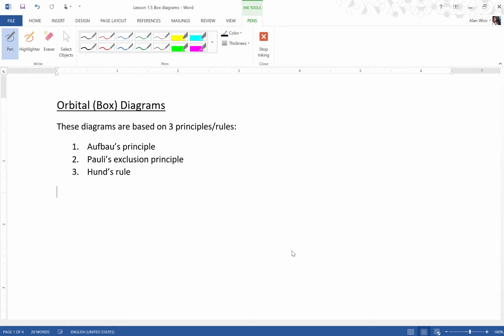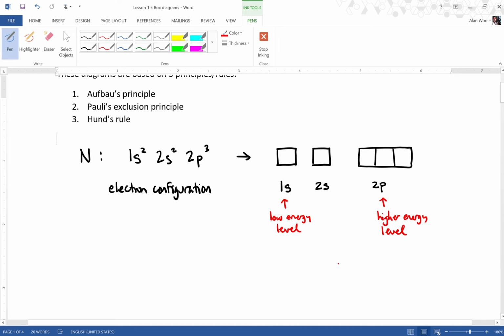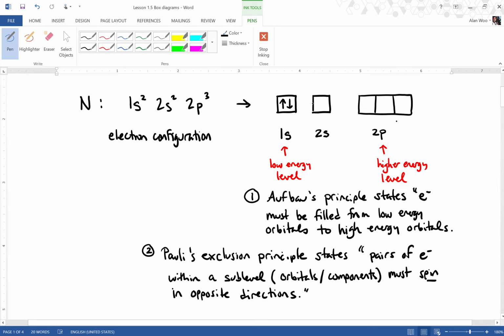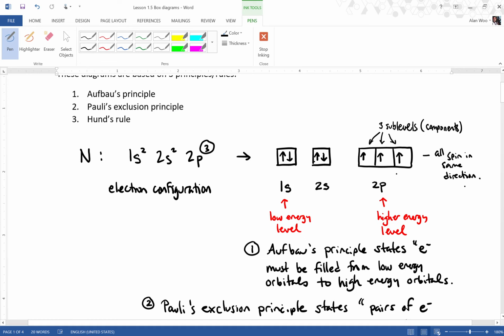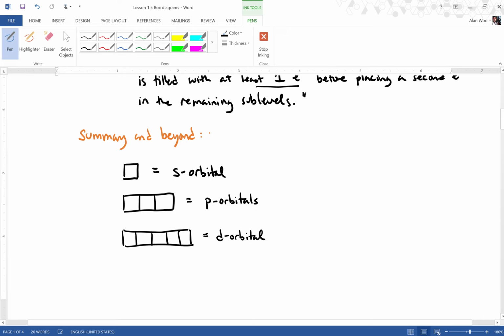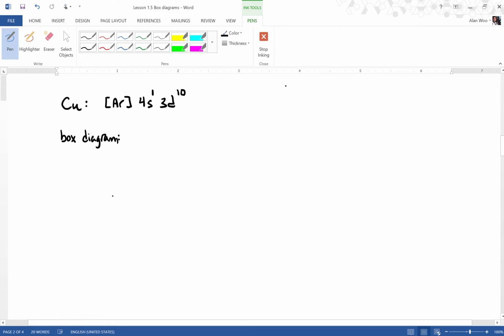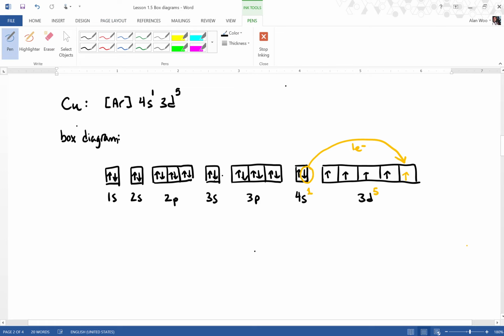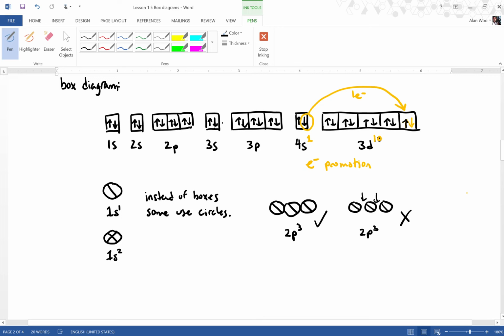Lesson 1.5 Orbital Box Diagrams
The amazing world of orbital box diagrams is just a push of a button away!
Be dazzled by Aufbau's principle; be confounded by Hund's rule and join the revolution as Pauli's exclusion principle makes its mark! Oh, the joys of the quantum realm!